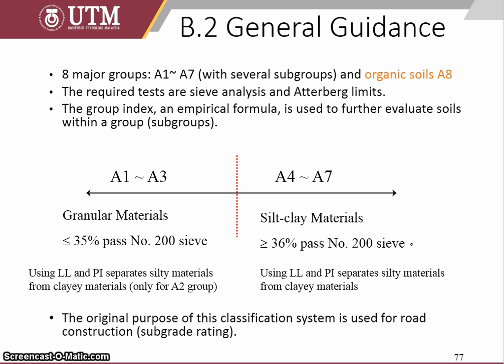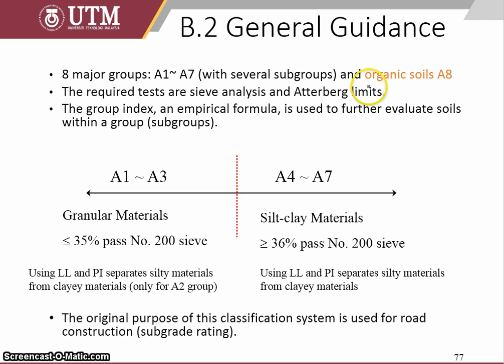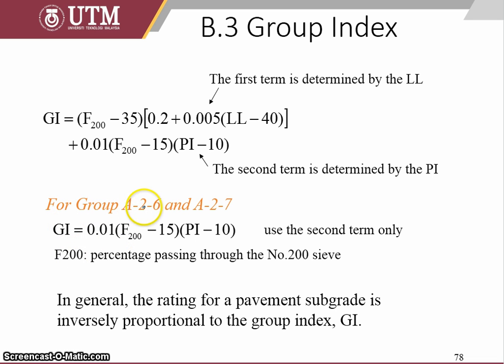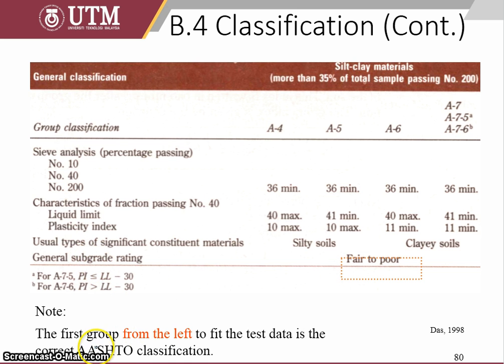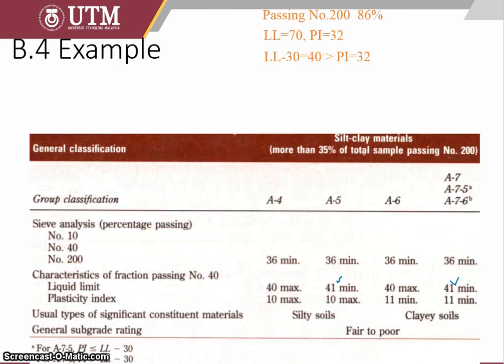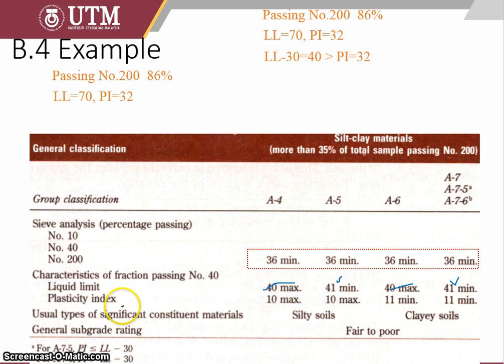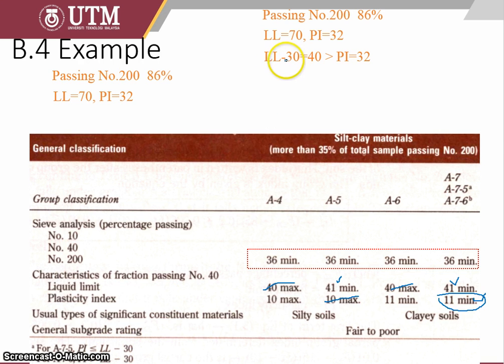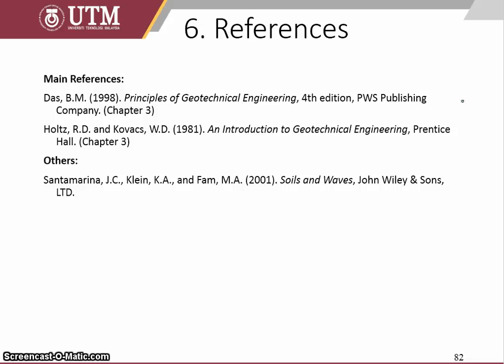2e Soil Classifications